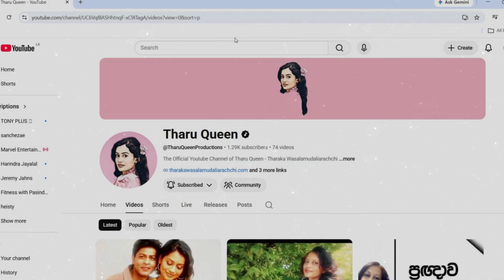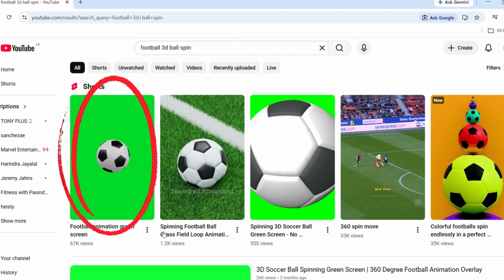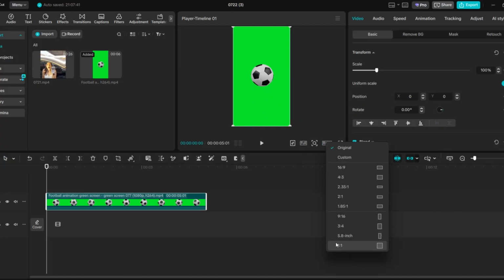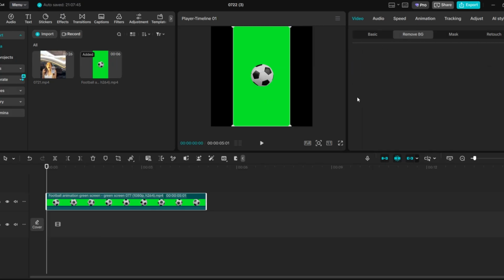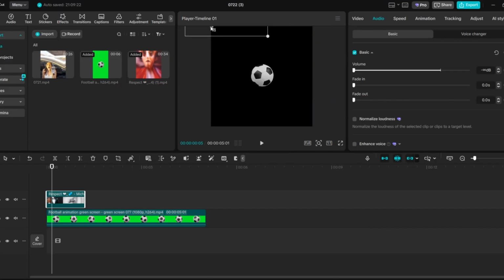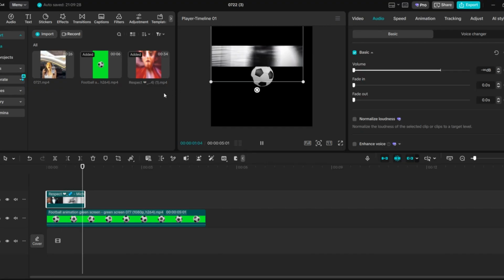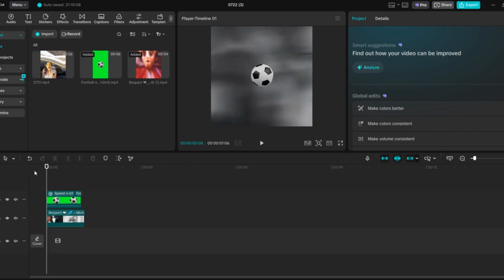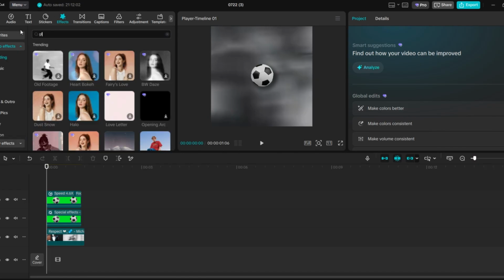Hat Throw - @heisty710 | MJ Hat Throw Tutorial (Football Ver.) - Tharu Editx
I Hope You Enjoyed The Tutorial ! 🤍

Your Support Means A Lot And Motivates Me To Create More Tutorials Like This..

CapCut PC Updates :- ‎⁨@tharueditx